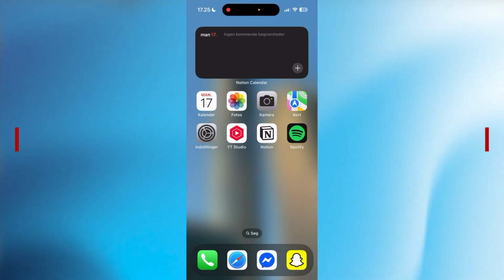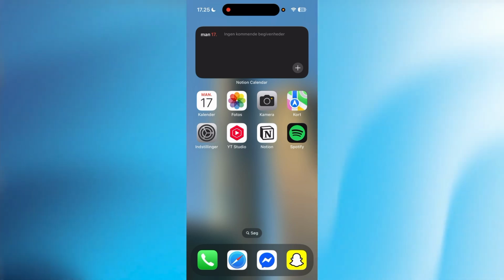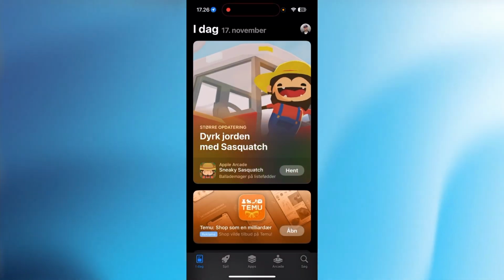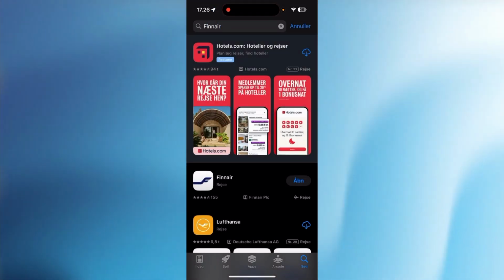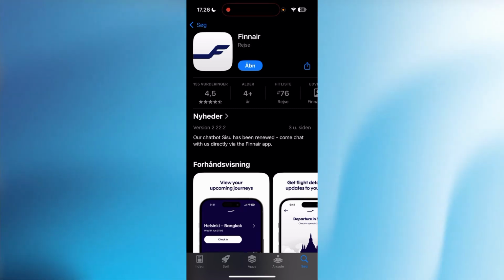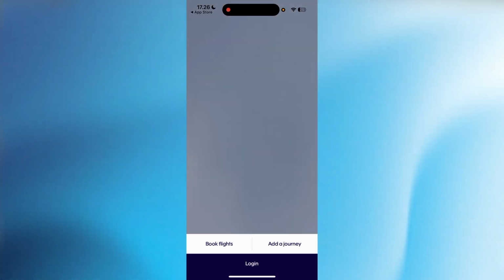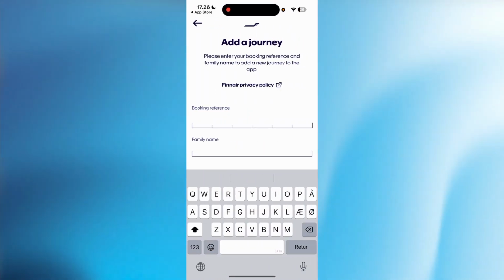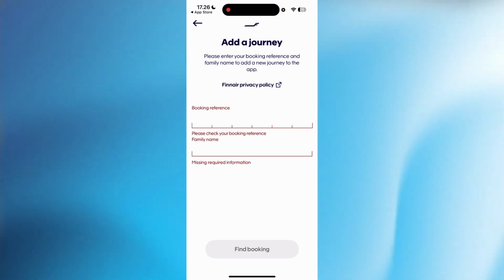How To Get Boarding Pass on Finnair App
In this video I will show you step by step how to print Boarding Pass Online Finnair. This video was made so even beginners can get their Finnair boarding pass on their phone.